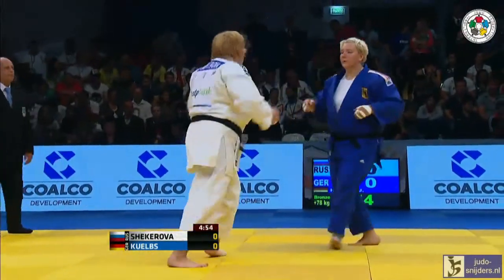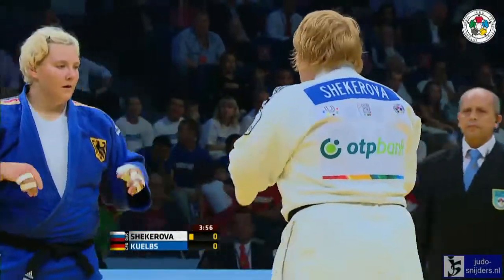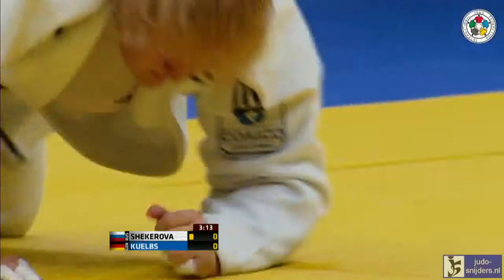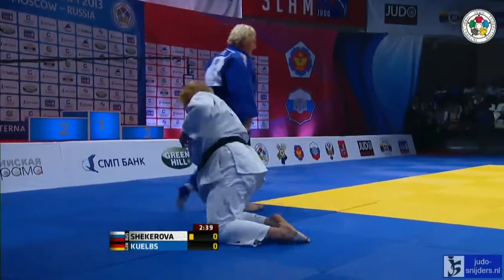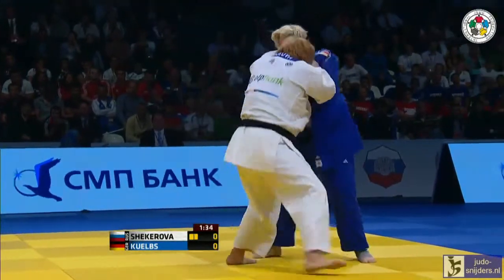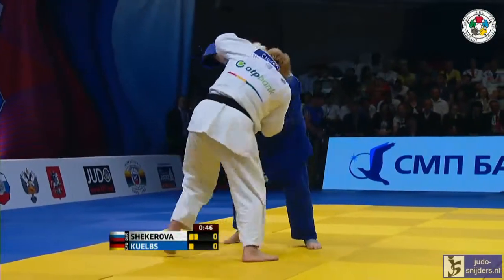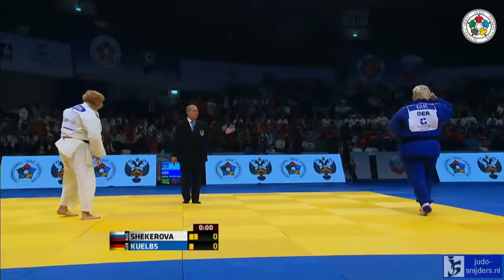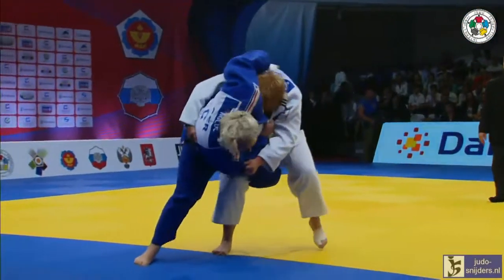Judo 2013 Grand Slam Moscow: Sherekova (RUS) - Kuelbs (GER) [+78kg] bronze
Mariia Sherekova (RUS) - Jasmin Kuelbs (GER) [+78kg] bronze
Judo 2013 Grand Slam Moscow
: the most complete judo information and judo video site on techniques, kata, rules and with thousands of categorized judo video's of all major tournaments since 1961 user-friendly indexed by tournament.